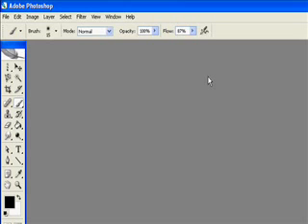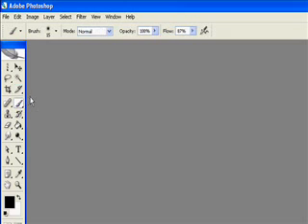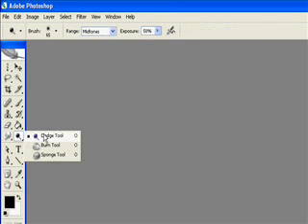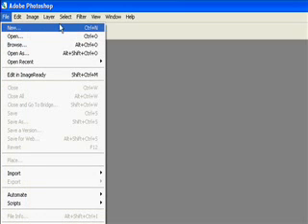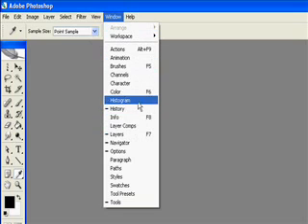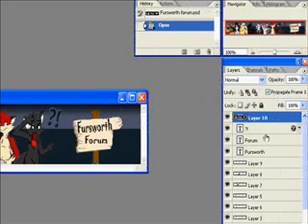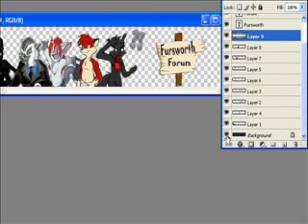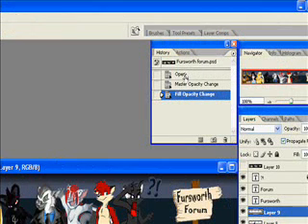LS Tutorial #1: Basic Tools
In this tutorial I will be showing you the basic tools I use for making the signature banners and whatnot.

the Song in the background is the instrumental version or Kurrel The Raven's The Furry Song;